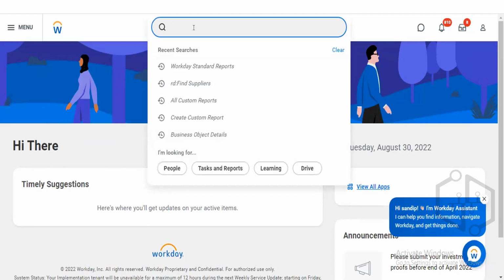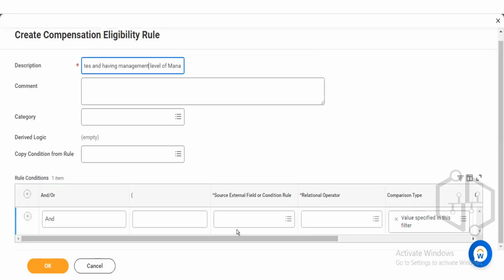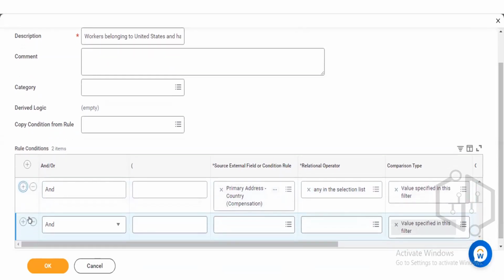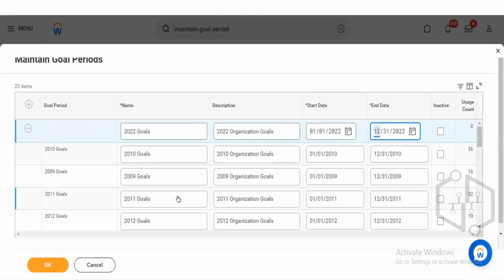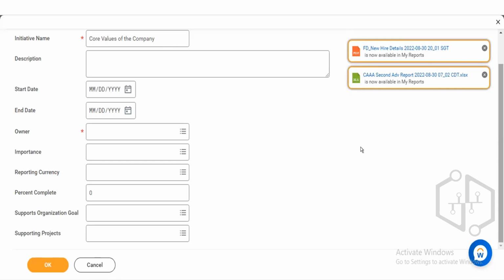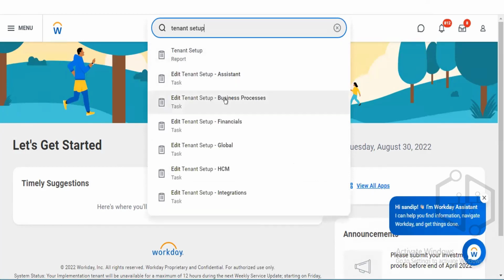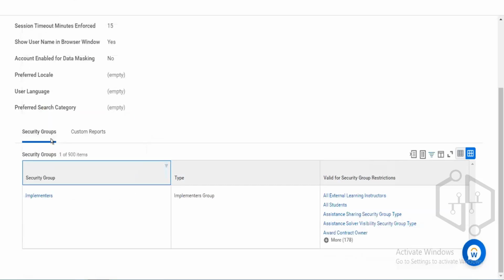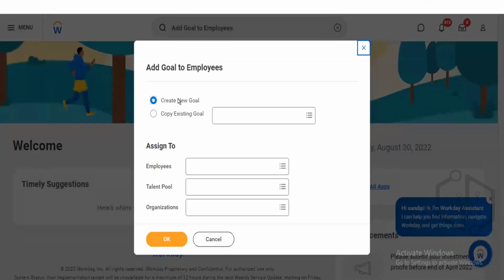Workday Talent & Performance Overview | Workday Talent & Performance Tutorial | uDemand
Are you looking for a Workday Talent & Performance Training? Workday Talent & Performance Tutorial? Then you've come to the right place. In this Workday Talent & Performance Training, Workday Talent & Performance Tutorial, we'll show you everything you need to know about Workday Talent & Performance, including how to use the Workday Talent & Performance system and how to get the most out of your Workday Talent & Performance training.